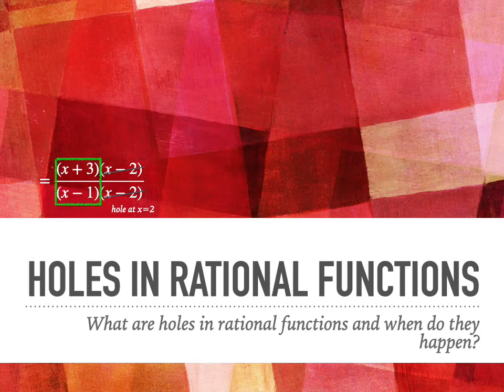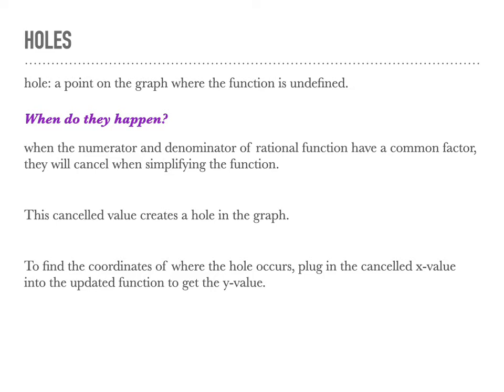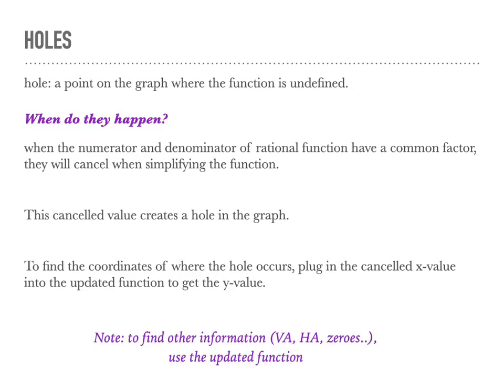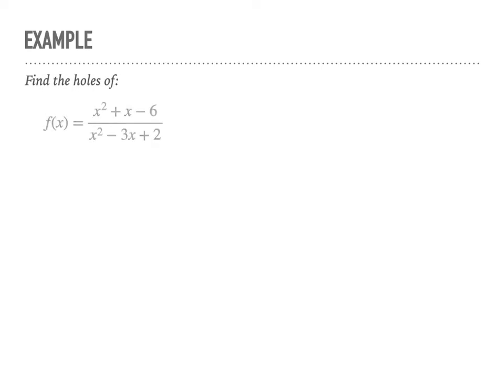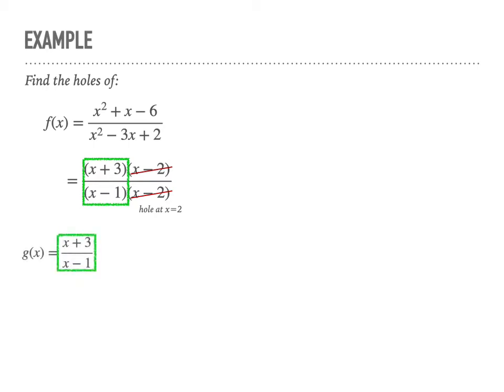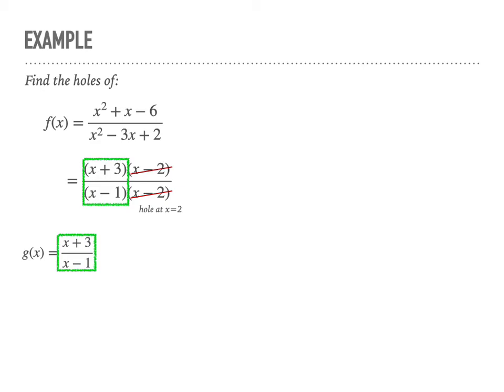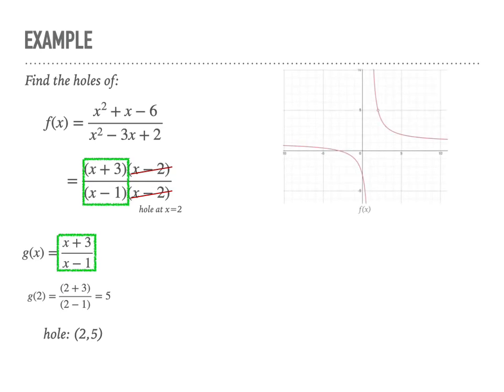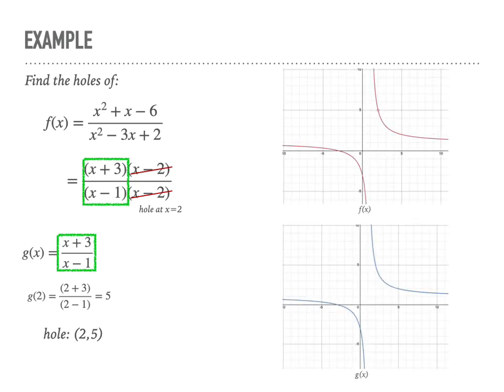Holes in Rational Functions (& Limits)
This video discusses holes in rational functions, and also how they are prominent in limits as well. These concepts will be utilized later on in future videos!